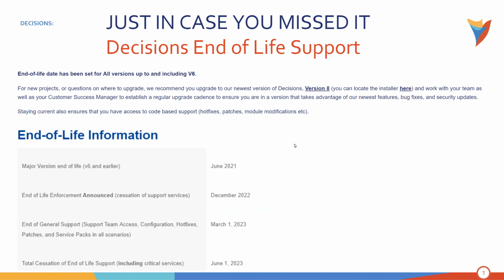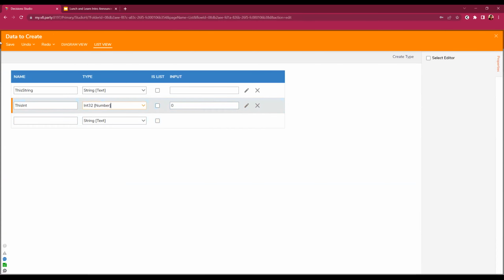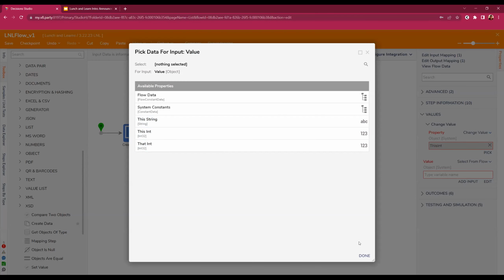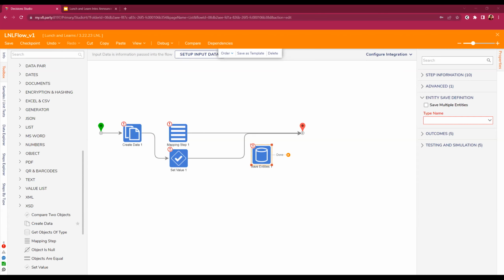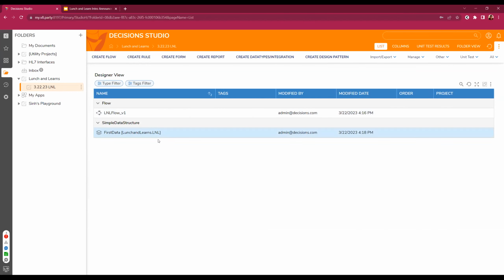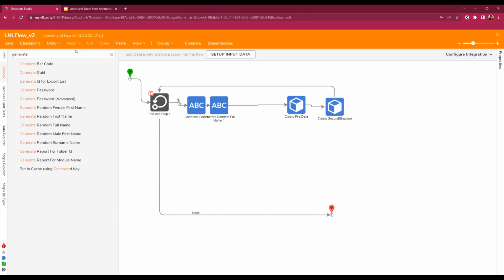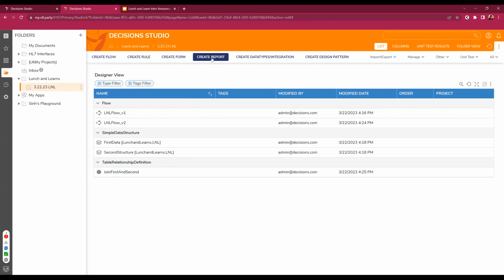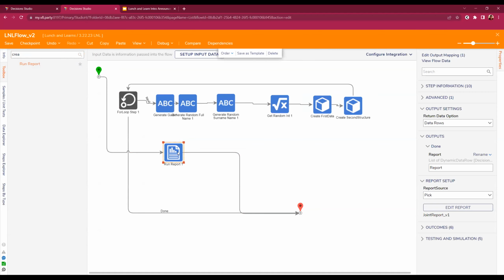Decisions Q&A- Lunch and Learn 3/22/2023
"Within a flow how do you create a variable and update it?" -- 1:41

"Is set value better than the mapping step or change value option on outcome?" -- 10:49